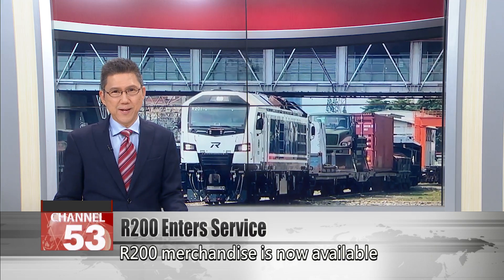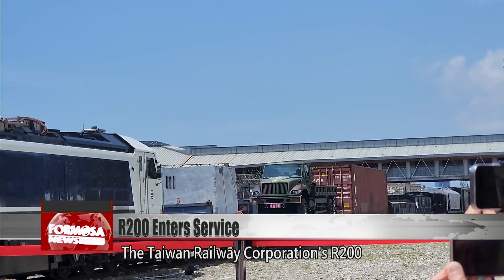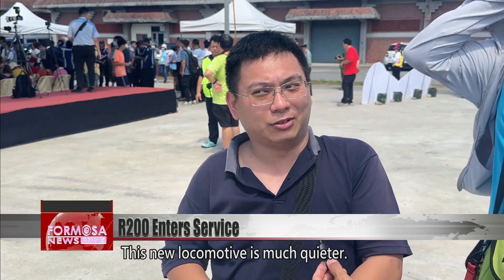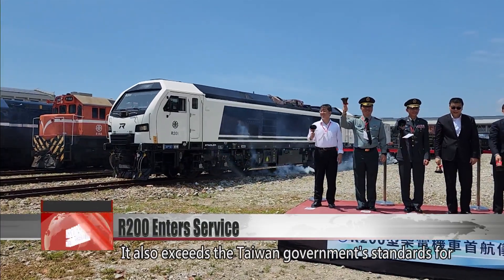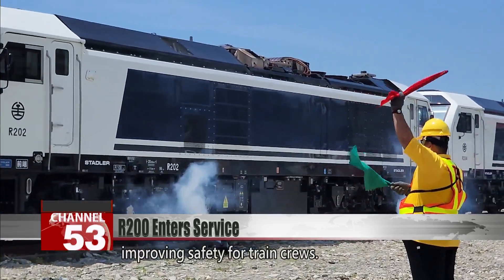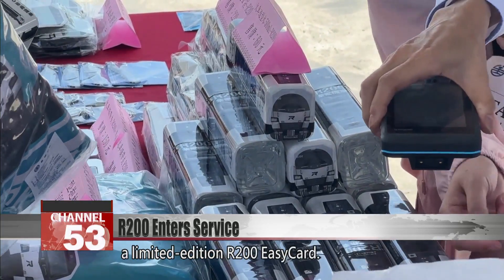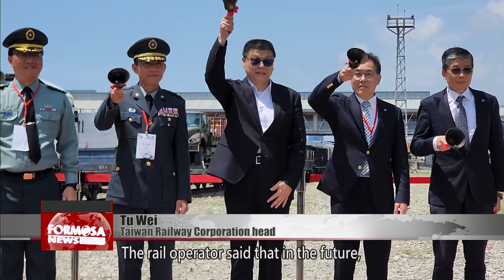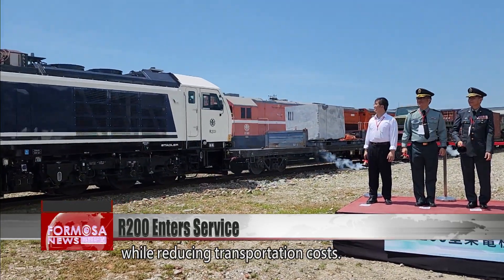Rail operator’s R200 locomotive enters service｜Taiwan News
The Taiwan Railway Corporation’s R200 locomotives are in service. Built by Swiss company Stadler Rail, the diesel-electric locomotives were launched Wednesday, after completing a year of testing and adjustments. They will be used for freight and military transport, improving safety and lowering costs. And rail fans take note.  R200 merchandise is now available at TRC stores nationwide.

The locomotive starts slowly, pulling eight cars loaded with marble, military trucks, and shipping containers. The Taiwan Railway Corporation’s R200 entered service on Wednesday. Rail fans gathered bright and early to ensure a front-row seat at the launch.

I got here around 7 a.m. It’s very cool.

I came over here from New Taipei. This new locomotive is much quieter. It produces a lot less pollution. It’s also much more powerful.

The R200 is a high-performance diesel-electric locomotive supplied by a Swiss company. It has a powerful 2,700-horsepower motor. It also exceeds the Taiwan government’s standards for mobile-source pollutants. The R200 is Taiwan’s first locomotive equipped with peripheral cameras, which give views surrounding the vehicle. It’s also got engine overheat protection and automatic fire suppression, improving safety for train crews.

I got here around 7:30 a.m. I bought two keychains, two souvenir water bottles, and a mug.

At the locomotive’s launch event, rail fans flocked to booths selling R200 merchandise. The first 100 people at the event received a limited-edition R200 EasyCard.

Tu Wei
Taiwan Railway Corporation head
In the future, the R200 will be used for freight, military transport, and other special purposes. It will help the Taiwan Railway Corporation improve its freight services.

The rail operator said that in the future, the R200 will be deployed at the Hualien and Changhua locomotive depots, undertaking freight transport along the Eastern and Western main lines. It’s expected to improve the safety and efficiency of freight transport, while reducing transportation costs.